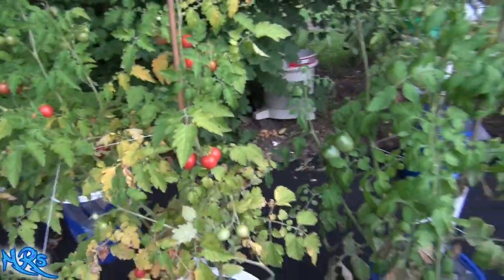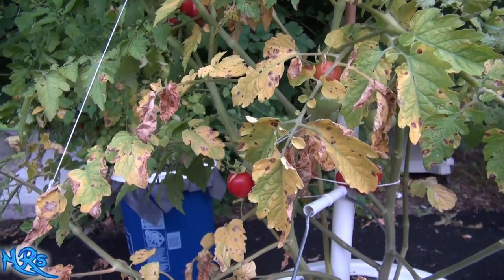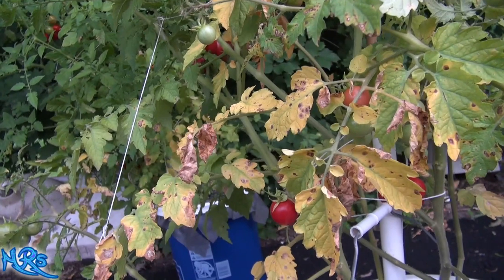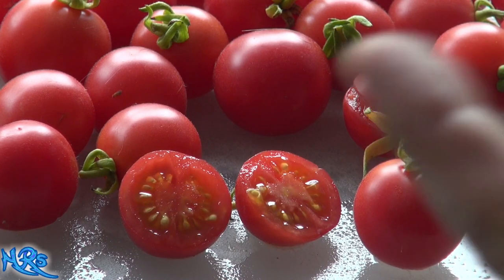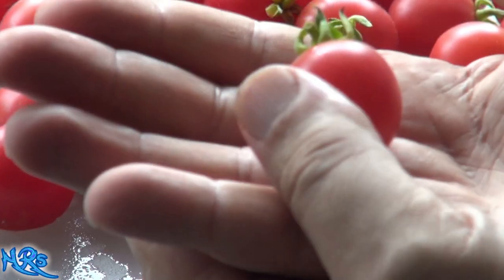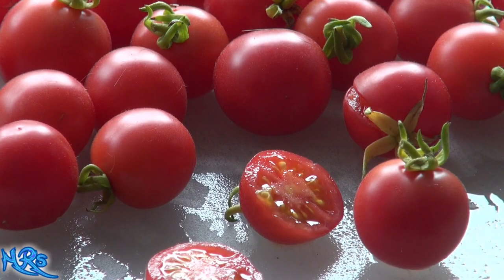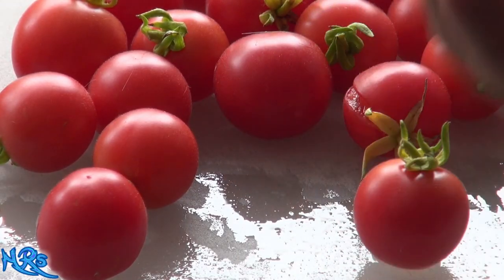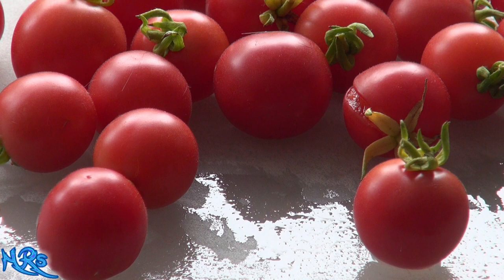⟹ Wild pink cherry tomato | Solanum lycopersicon humboldtii | Tomato review 2018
Wild pink cherry tomato, Solanum lycopersicon humboldtii, Tomato review for 2018 This indeterminate, regular-leaf tomato is one of the nicest sandwich tomatoes i ever seen! I'm very excited to bring this review to you. Watch the video and see how i rate this tomato.

BUY OTHER SEEDS HERE:
⟹ Organic Roma Tomato 300+ seeds

⟹ Tsifomandra (tree tomato) 25 SEEDS

⟹ Red Robin Dwarf Tomato 180 Tomato Seeds

⟹ Tomato Vintage Wine 250 seeds

⟹ Wapsipinicon Peach Tomato 25 Seeds

⟹ Garden Peach Tomato 100 SEEDS

⟹ Burpee Fourth of July Tomato Seeds

⟹ Big Boy Hybrid Tomato 50 Seeds

⟹ Golden Jubilee Tomato Seeds

⟹ Giant Oxheart Tomato 200 Seeds

Its use as a food originated in Mexico, and spread throughout the world following the Spanish colonization of the Americas. Tomato is consumed in diverse ways, including raw, as an ingredient in many dishes, sauces, salads, and drinks. While tomatoes are botanically berry-type fruits, they are considered culinary vegetables, being ingredients of savory meals.

Derivations
The Italian word, pomodoro (from pomo d'oro "apple of gold") was borrowed into Polish, and via Russian, into several other languages. Similarly, the now rare German term